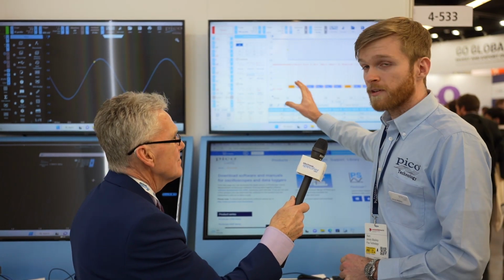Pico Technology at embedded world 2023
At embedded world 2023, James Mackey, Technical Content Creator at Pico Technology talks to Electronic Specifier's Editor, Mick Elliott, about Pico's new software in oscilloscopes.